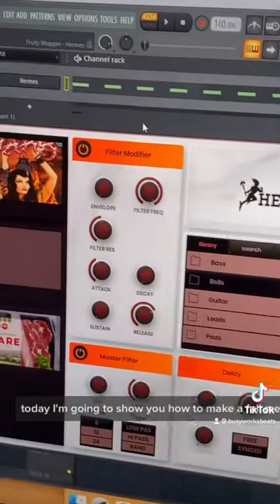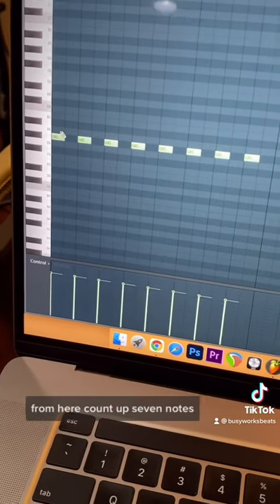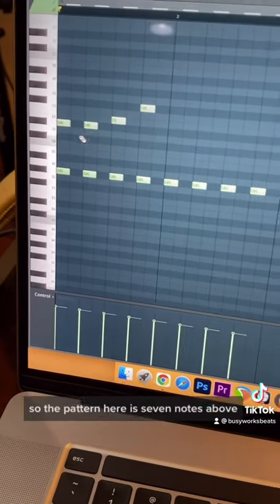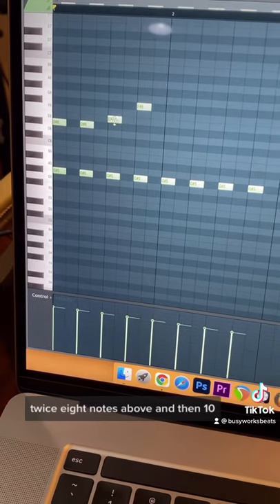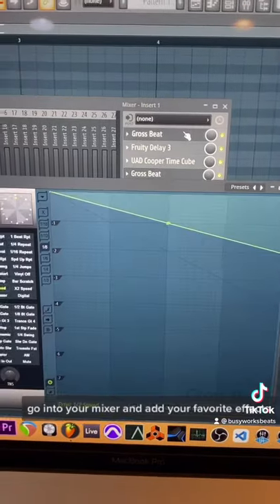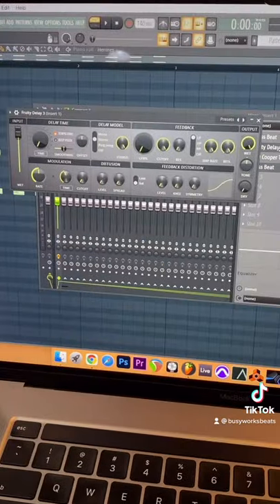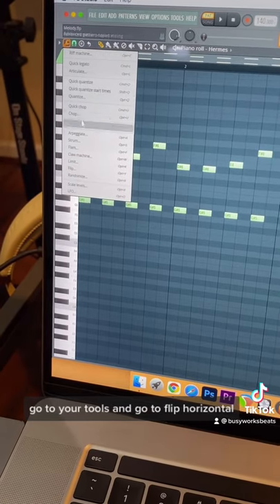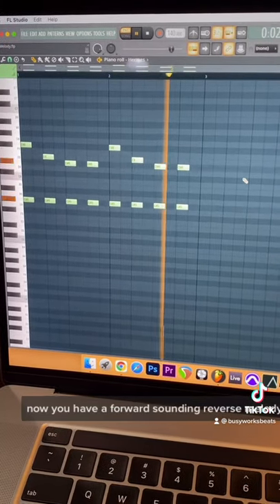Easy Melody Tutorial • Beginners Music Theory